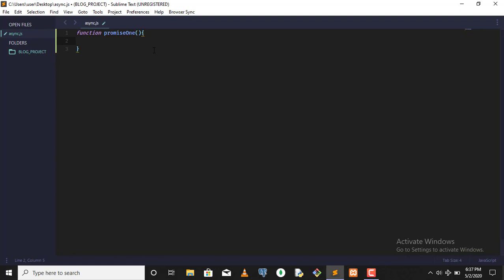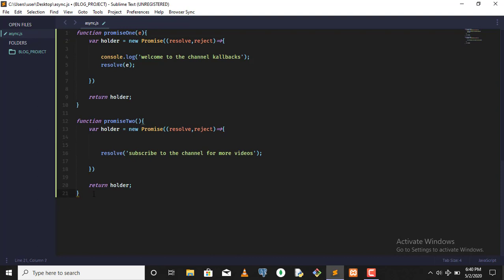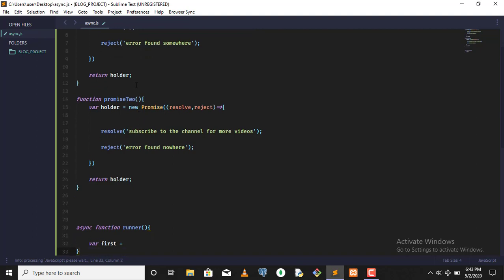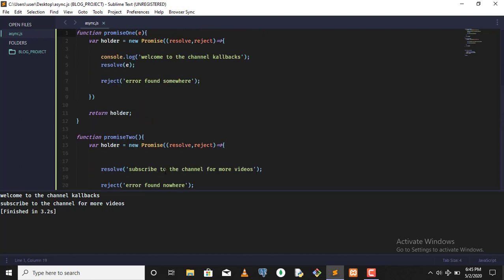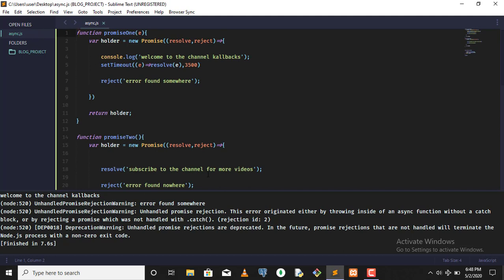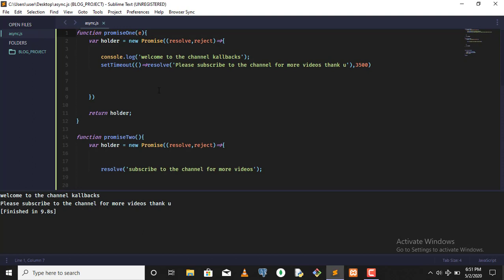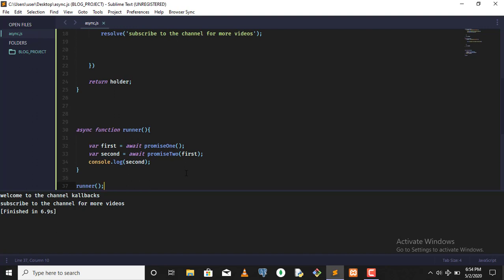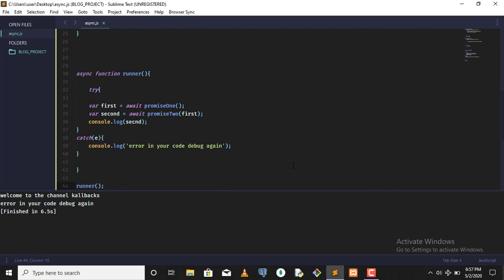Async Await Javascript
In this video am gonna show you how to use the async await in javascript programming, it's unique functions and more.
The javascript async await function is basically just syntactical sugar or what i like to call it simple snippet of code used in conjunction with promises to make our lives much more easier when writing code with promises.